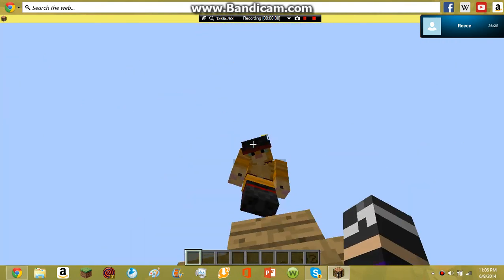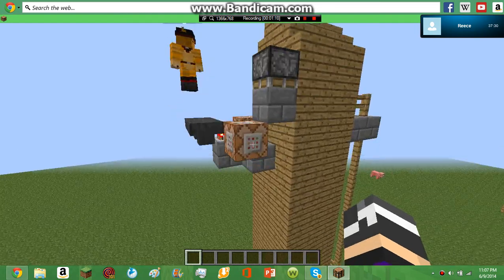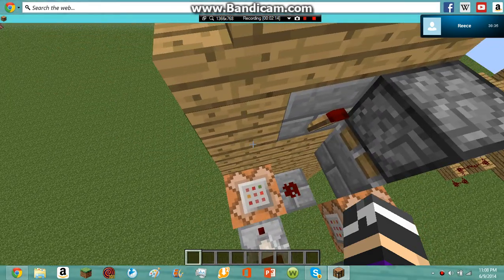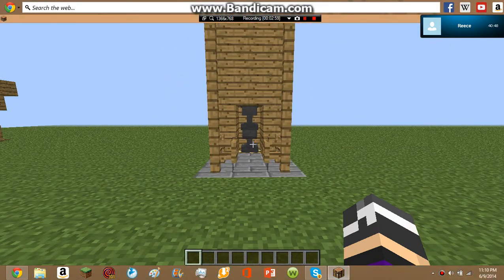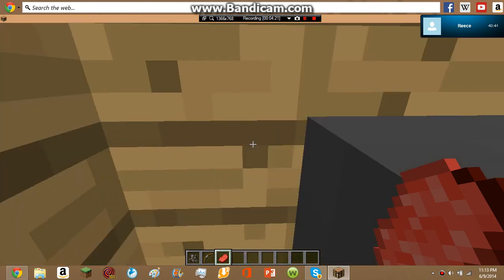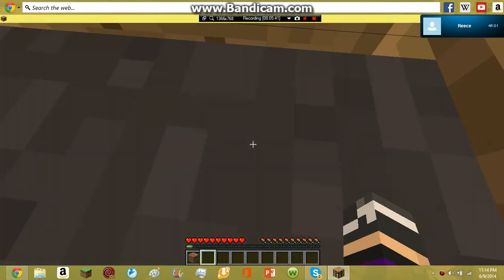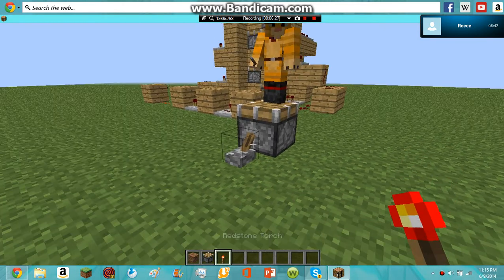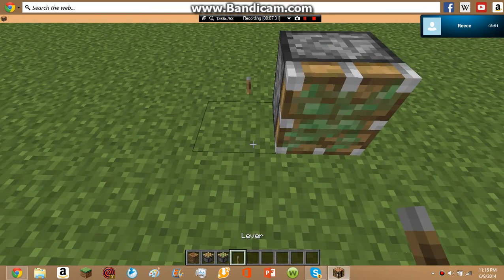Minecraft Anvil Elevator V2 | COMPACT AND FAST | A New Kind Of Elevator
This Elevator Made By Our Command Block Expert (ufully455) (ufully03) Is Very Fast And Compact. ufully455 However Sucks At Redstone Unlike Me.  This Elevator Is Safe For Any Mob Do Use (That Fits In The Elevator) And Is Very Simple To Make A Noob ould Probably Even Make It! ufully455 Has a Tutorial For One Of These On His Channel ufully03.